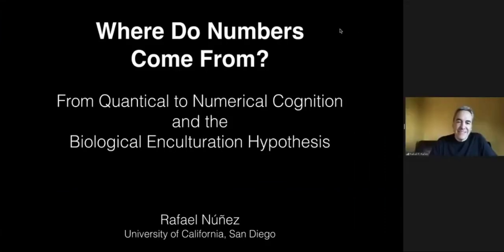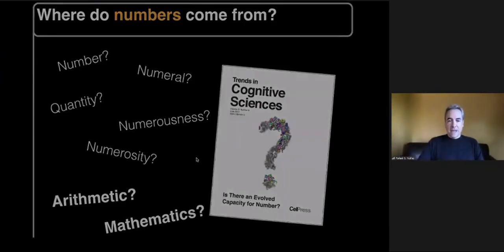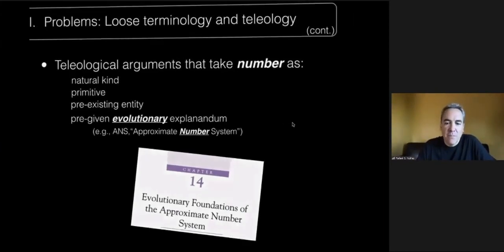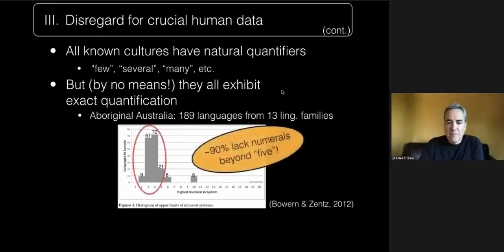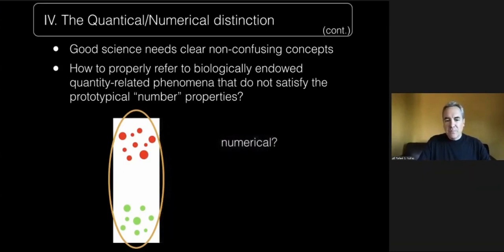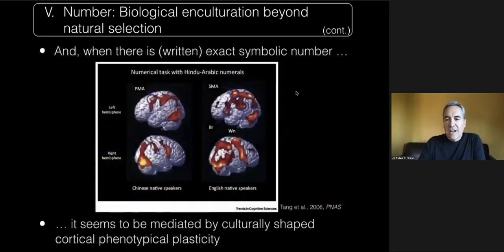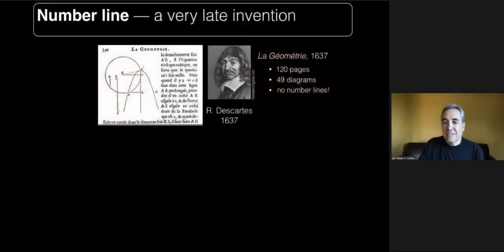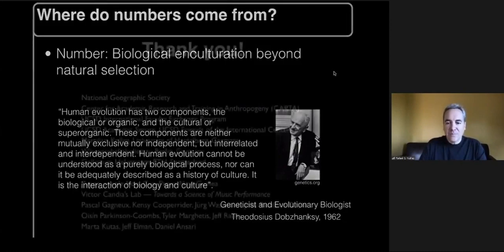Where Do Numbers Come From? From Quantical to Numerical Cognition | Rafael Núñez [2021]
Source: h/t Society for Multidisciplinary and Fundamental Research [Numerous Numerosity 2021]

What is the origin of numbers? Some mathematicians have pointed to formal definitions and axiomatic systems, other scholars have claimed that some numbers are God-given. Ultimately, these accounts do not provide answers that are consistent with what we know today about the natural world (which includes the human brain and mind). In the natural sciences, a widely accepted view in cognitive neuroscience, child psychology, and animal cognition posits that in humans (and many nonhuman animals) there is a biologically endowed capacity specific for number and arithmetic. However, data from various sources —humans from non-industrialized cultures, trained nonhuman animals in captivity, and the neuroscience of symbol processing in schooled participants— do not support this view. The use of loose and misleading technical terminology in the field of "numerical cognition" has facilitated the elaboration of teleological arguments which underlie the above view. To understand this, a crucial distinction between quantical and numerical cognition is necessary: Biologically evolved preconditions (BEPs) for quantification do exist (quantical cognition), but the emergence of exact symbolic quantification and arithmetic proper (numerical cognition) – absent in nonhuman animals – has materialized via human cultural preoccupations and practices that, supported by language and symbolic reference, are crucial dimensions that lie largely outside natural selection. In this talk I’ll discuss the biological enculturation hypothesis, which attempts to explain the complex passage from quantical to numerical cognition in (some) humans, and in the process, gain insight into where numbers come from.